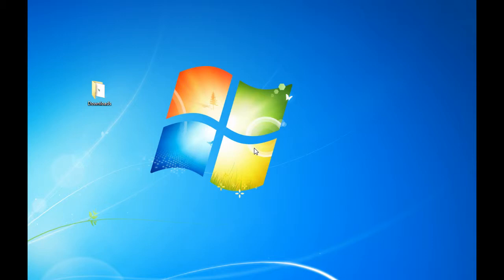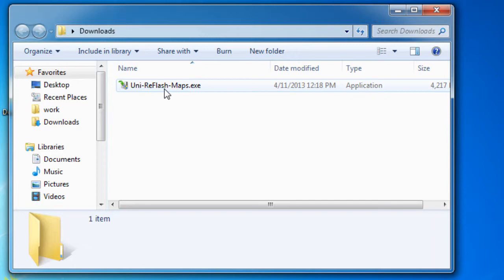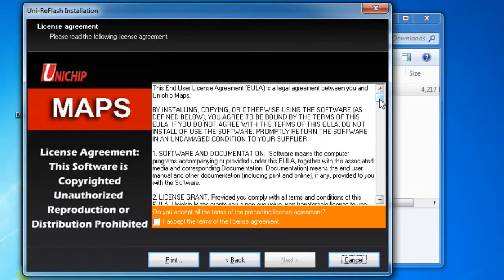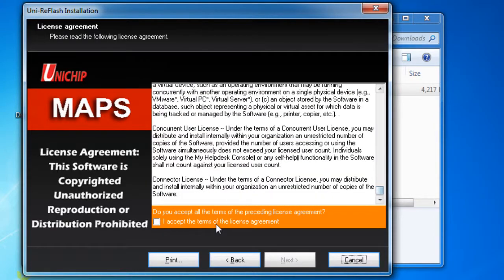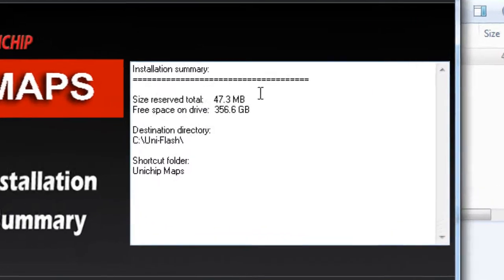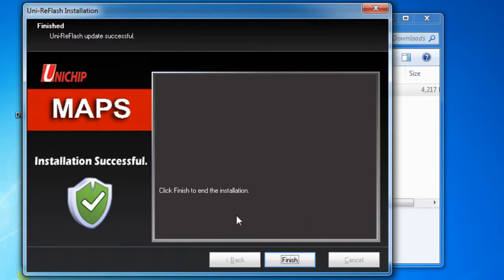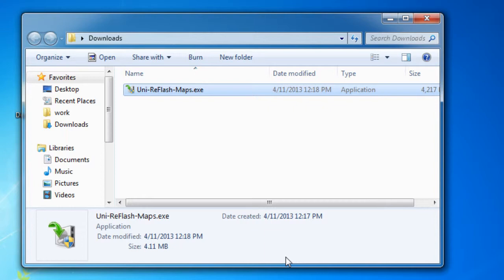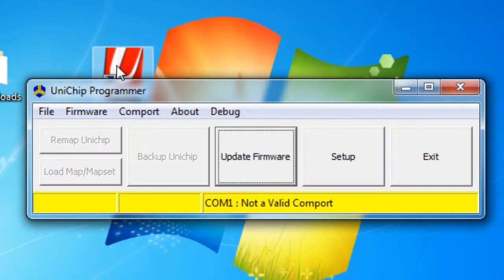Reflash Software - Install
How to Install Unichip Reflash Software.